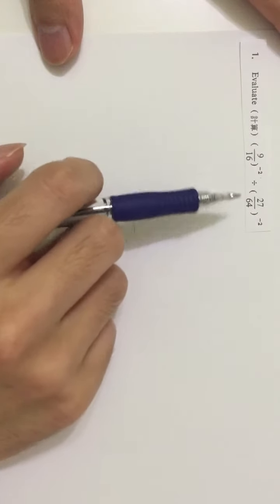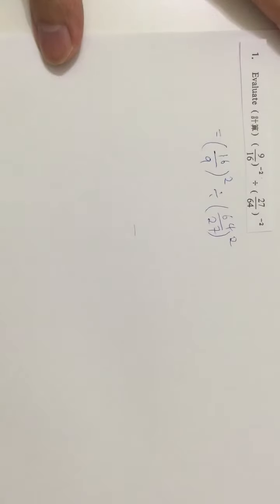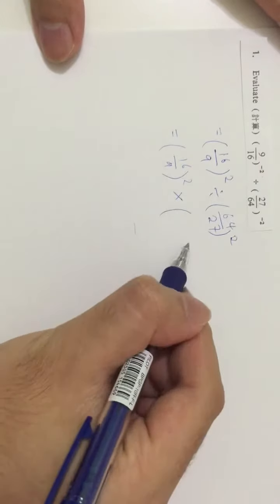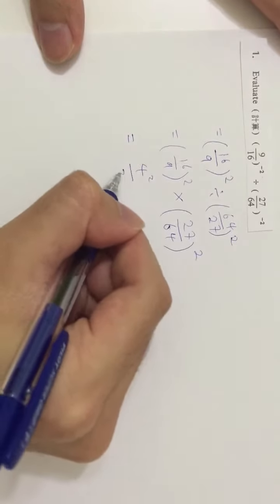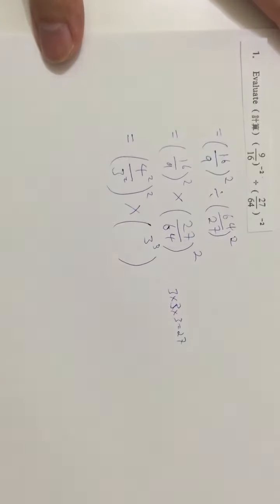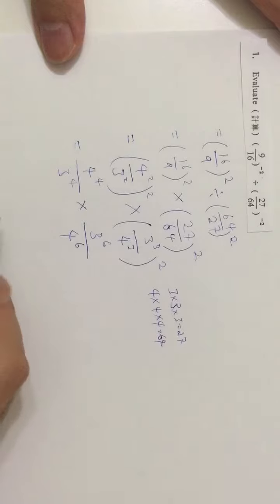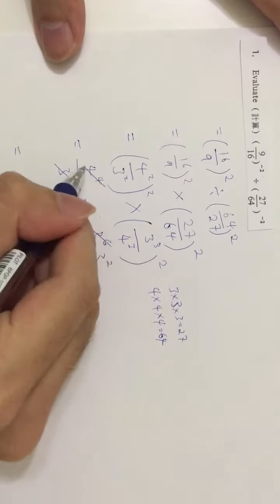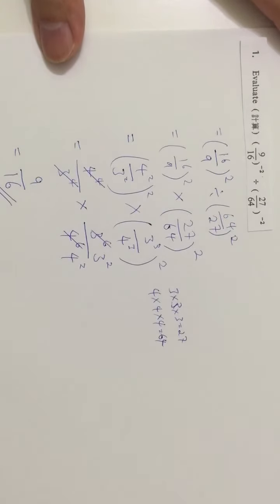Laws of Indices ex 1 question 1